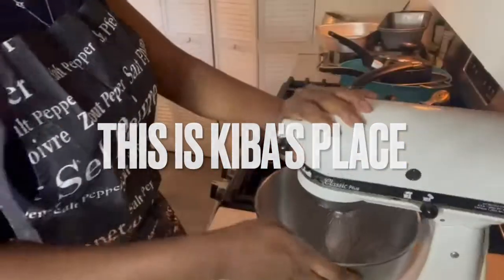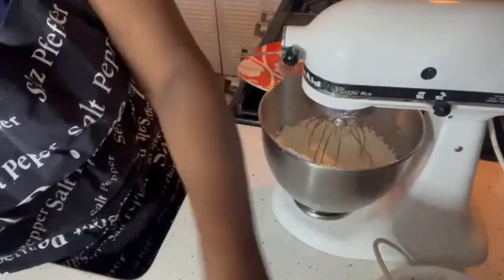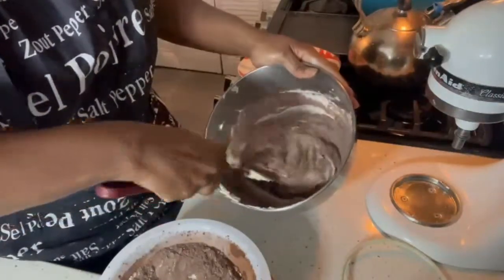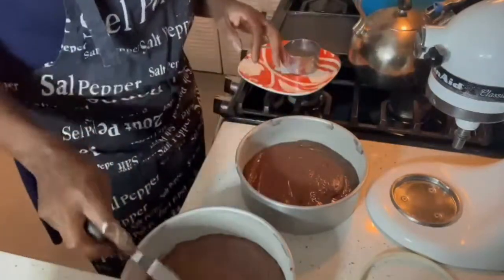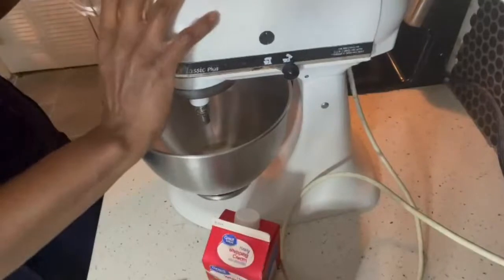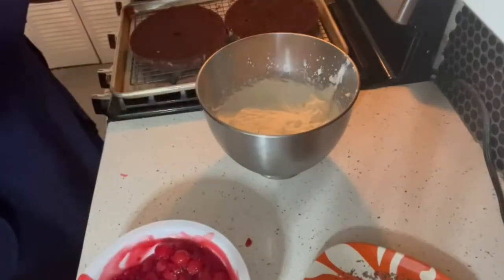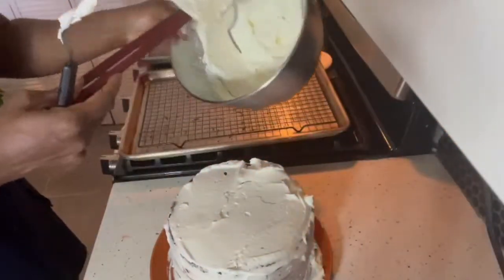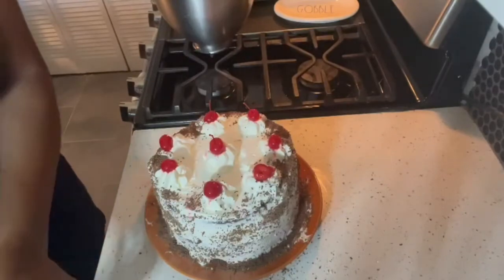Black Forest Cake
Make Kiba's Place your go-to place for Caribbean food recipes. I'm Kiba and I've always loved to cook. I grew up cooking all kinds of Trinidadian foods and I would love for you to share in my joy for cooking.

Recipe
6 oz butter
1  1/2 cup sugar
3 eggs
1tsp vanilla
1 tsp instant coffee
1 2/3 cup flour
2/3 cup cocoa powder
1/2 tsp baking soda
1  1/2 tsp baking powder
1 cup milk or sour milk

Filling
1 1/2  can cherry pie filling ( 24 oz)
3 TBSP old oak
1 pt whipped cream
Add 2Tbsp icing sugar ( optional)
1/2  bar Hershey chocolate grated